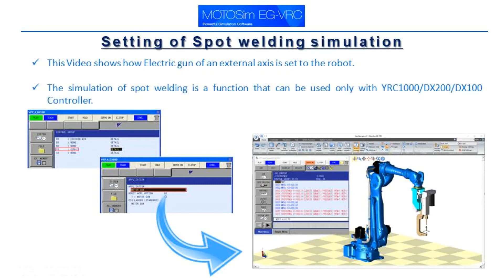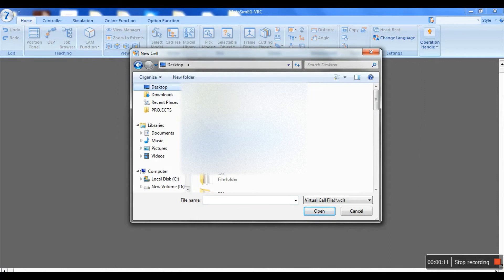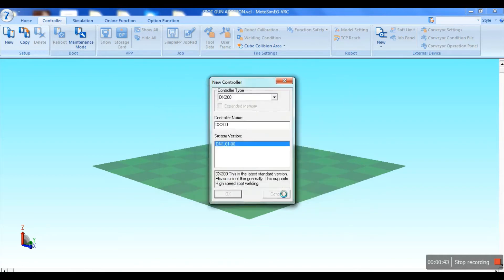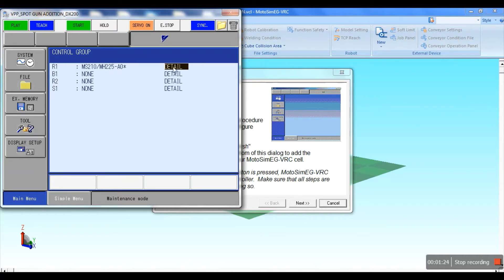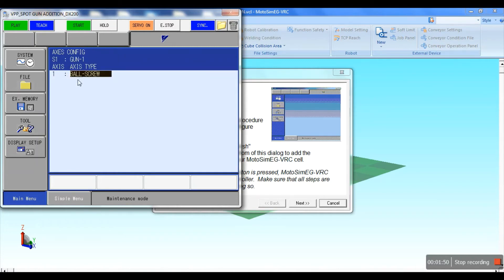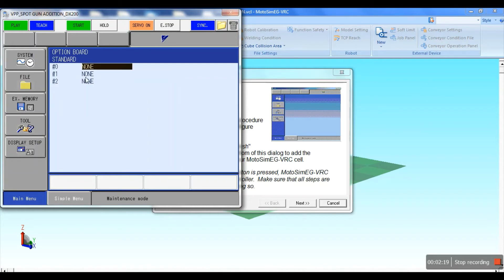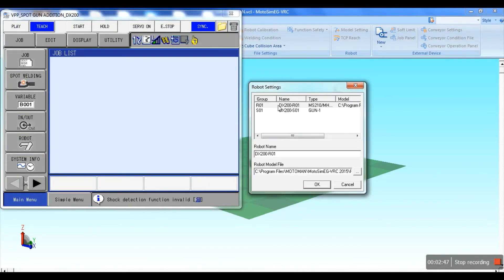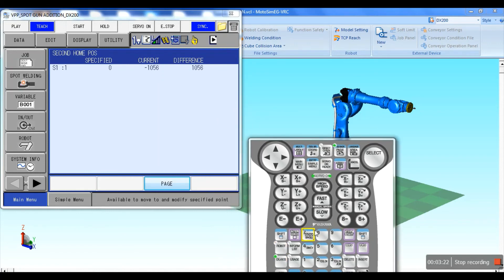06 Setting of Spot Welding Simulation in MotoSim EG-VRC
This Video Shows how electric gun of an external axis is set  to robot.

The simulation of spot welding is a function that can be used only with YRC/DX200/DX100 Controller.